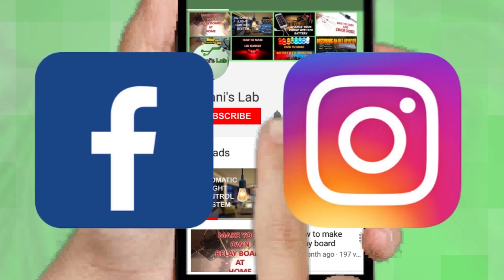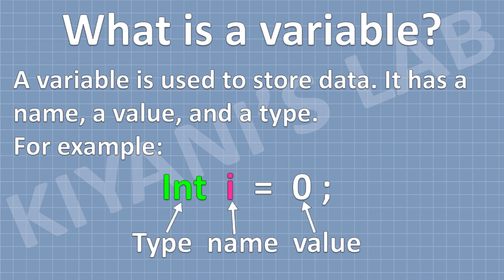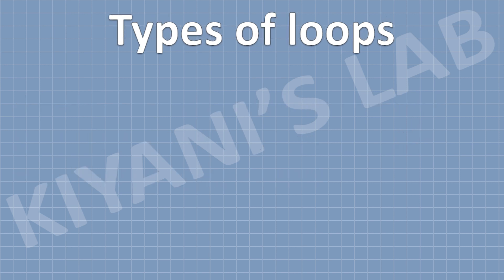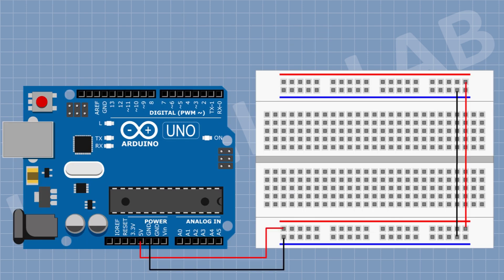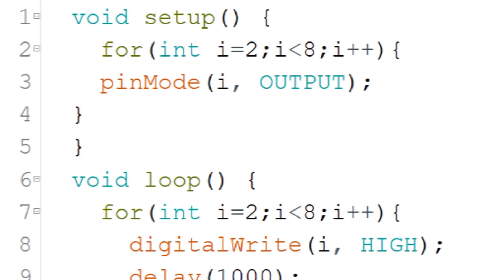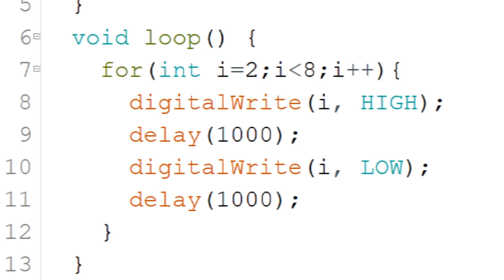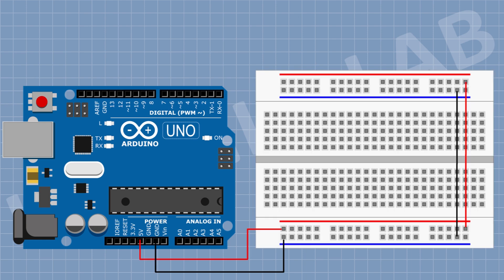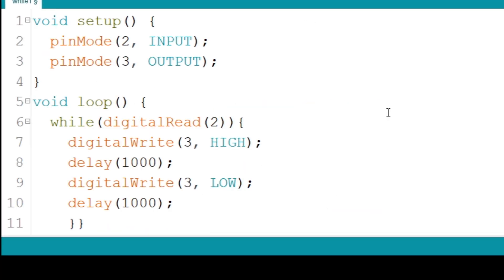Arduino Loops | Arduino Tutorial 4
Hi friends this is the forth video of Arduino Tutorial  series in this video in this video we will learn how to use loop in Arduino  and we will also make some example project using loops more videos are coming soon

Components:

Arduino UNO

Bread board

PUSH BUTTON

100 OHM Resistors

10K Resistors

3d printer